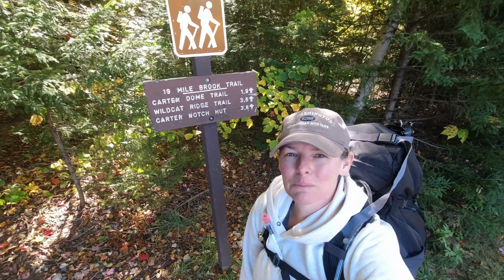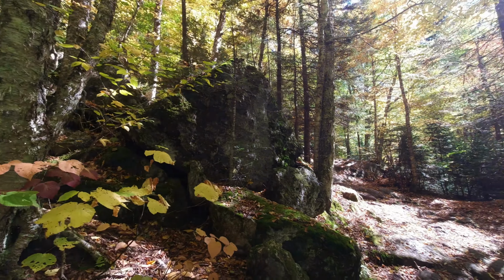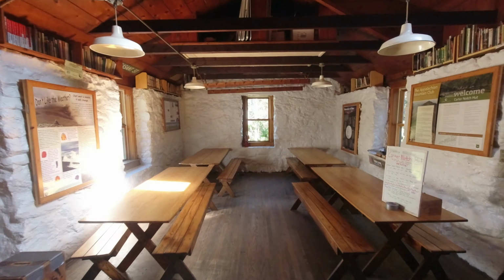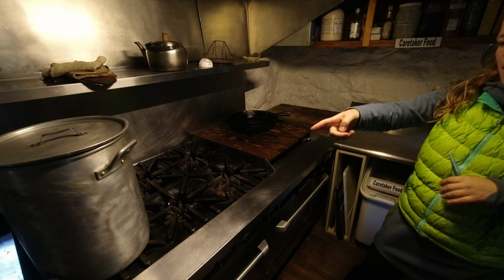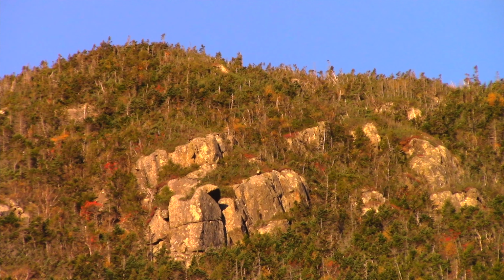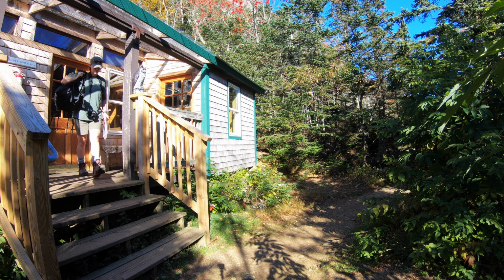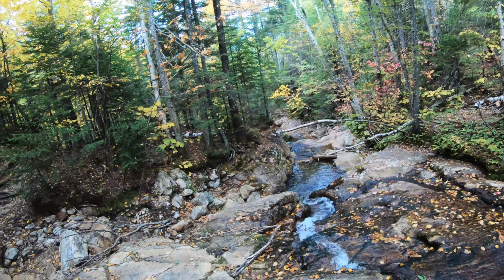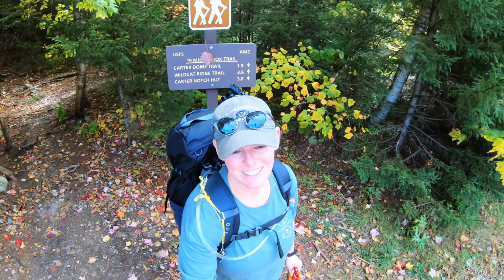Hiking the Nineteen Mile Brook Trail to Carter Notch Hut in NH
I was so excited to finally visit Carter Notch Hut that I decided to make a video about the place.

Here are scenes from the hike and my stay at the hut.

The jazz song is called Coffeeshop Stories from "Almost Here" and the song playing during the star viewing is called Blissful Coma by Jon Bjork.